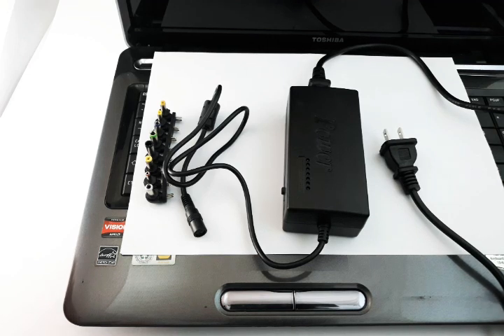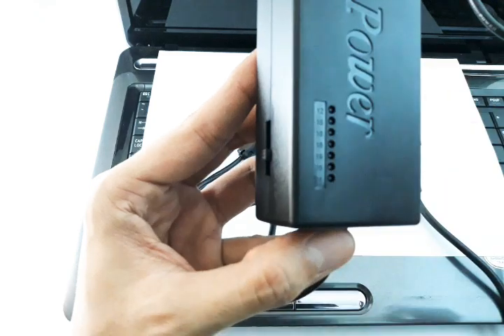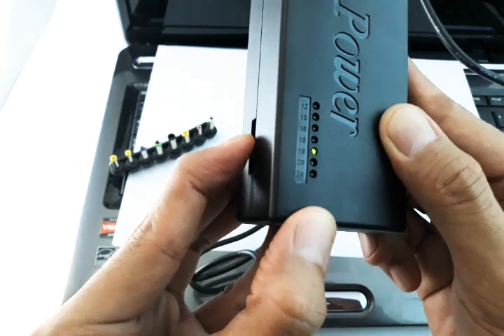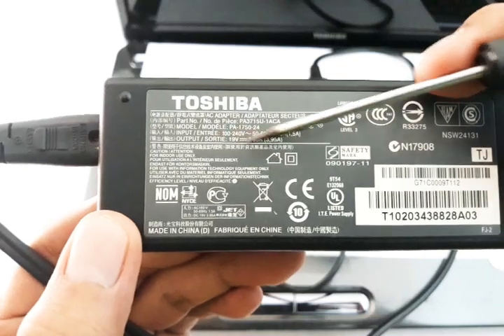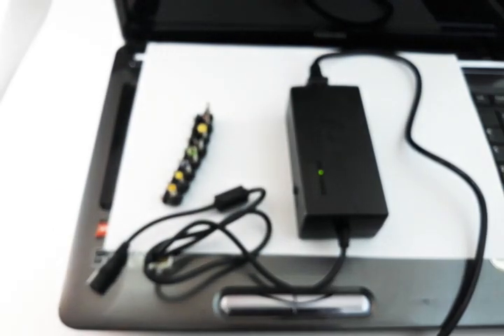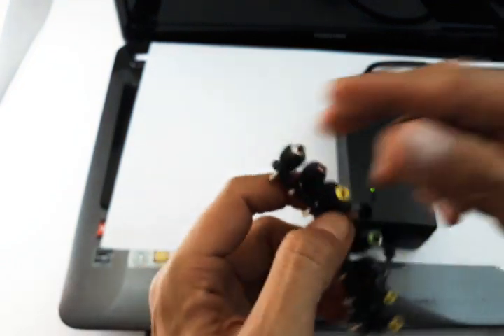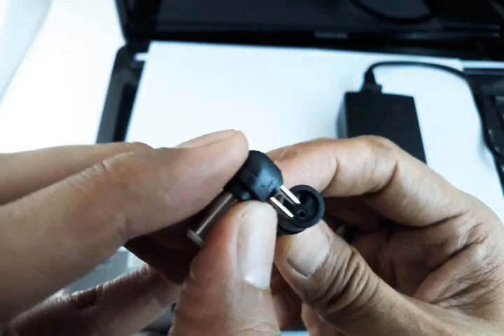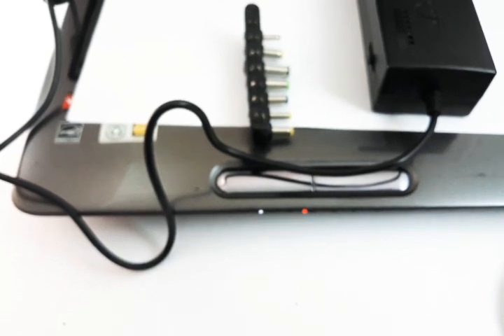Universal Laptop Charger 12v 15v 16v 18v 19v 20v 24v